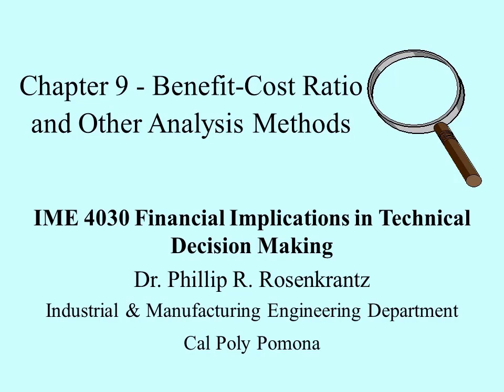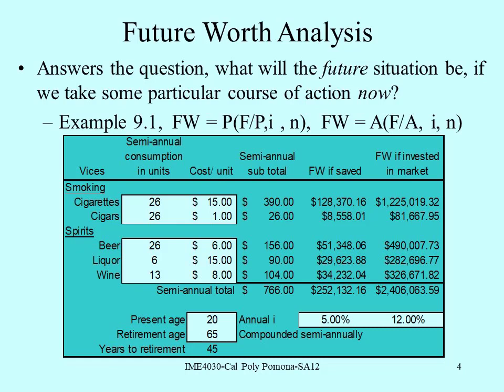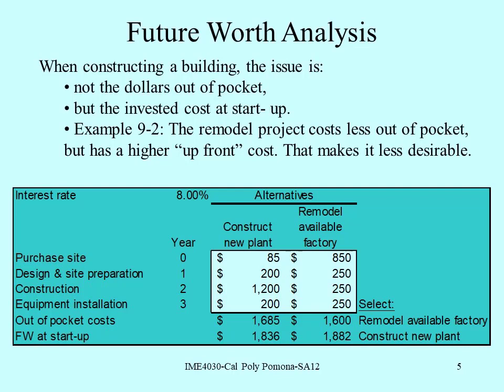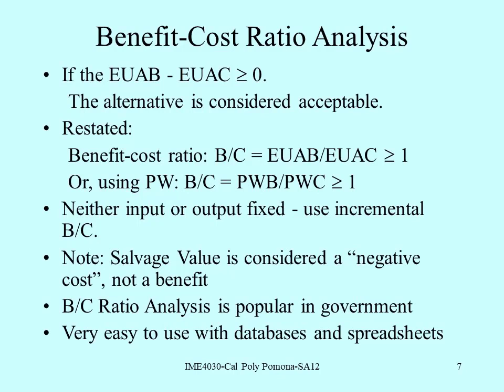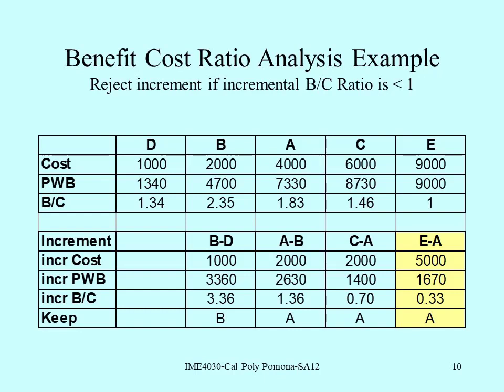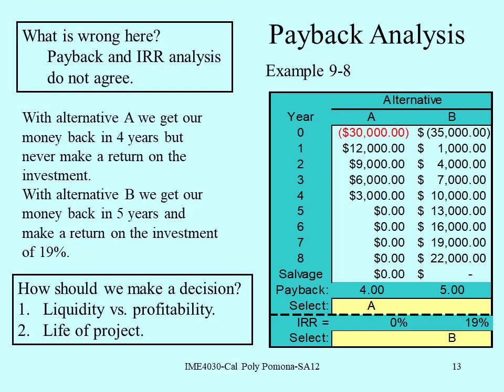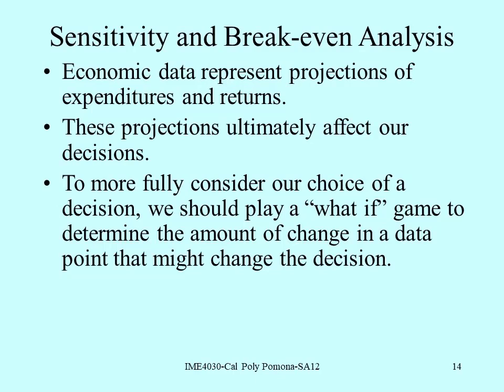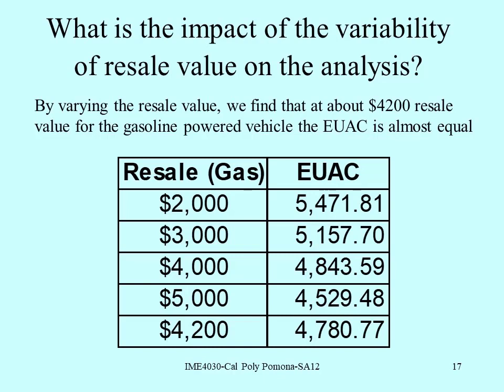IME4030 12 Chapter 9 Benefit Cost Ratio and Other Methods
Other Analysis Techniques